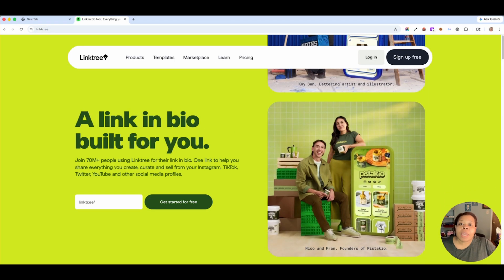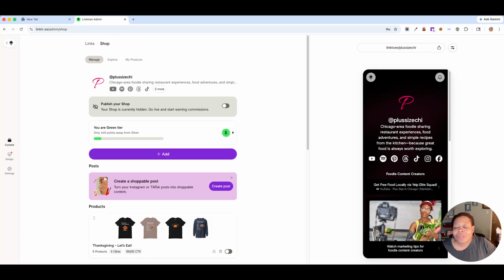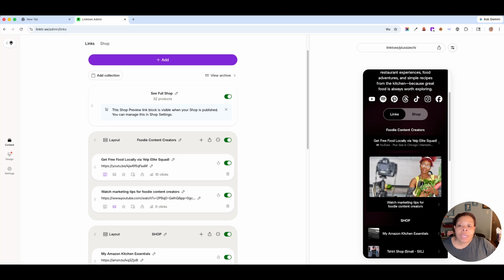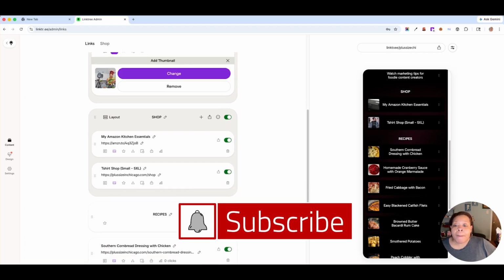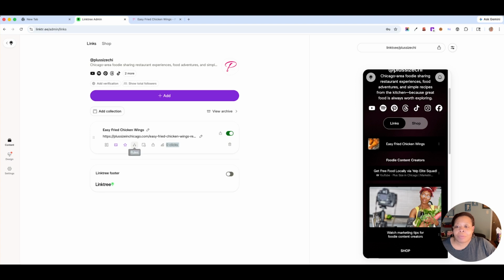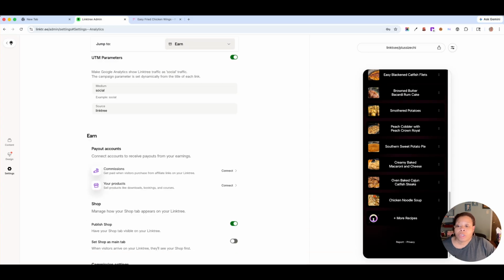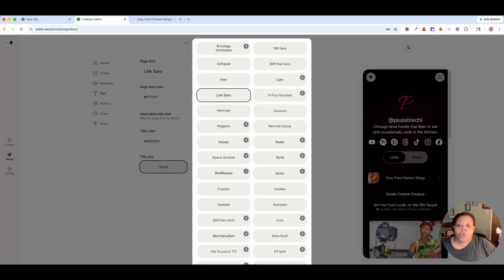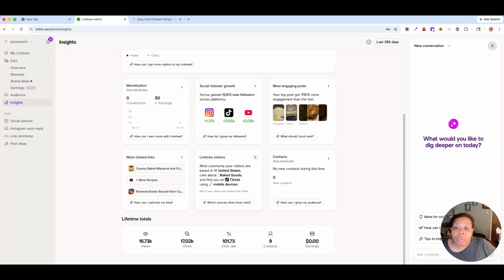Stop Wasting Your Bio Link – Do This Instead (Linktree Tutorial)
Struggling with only having ONE link in your bio? In this video, I’ll show you how to use Linktree to turn that single link into a powerful hub that helps you grow your brand, increase clicks, and promote all your content in one place.

Whether you're a foodie creator, small business owner, or just getting started with content creation, this beginner-friendly tutorial will walk you step-by-step through setting up your Linktree, customizing it to match your brand, and using it strategically to drive more traffic.